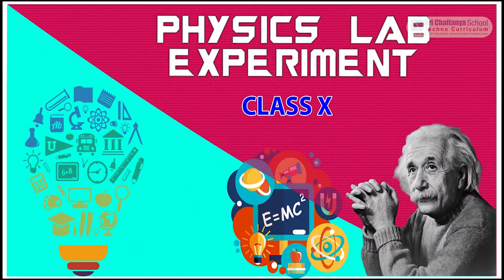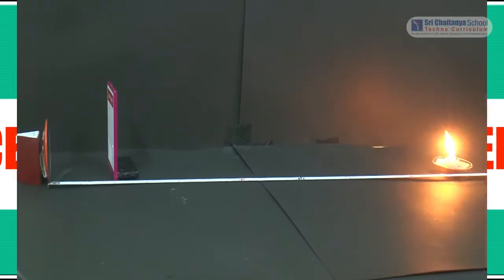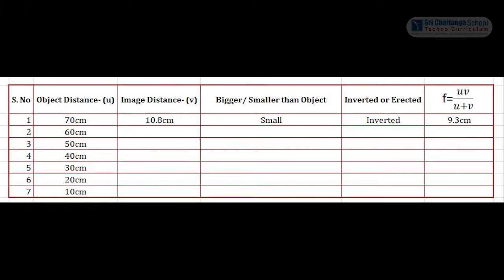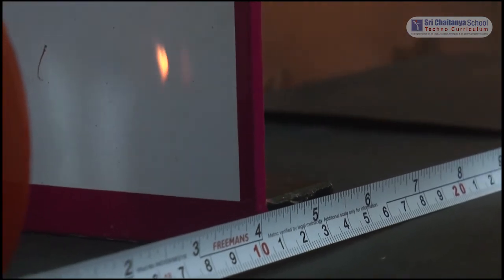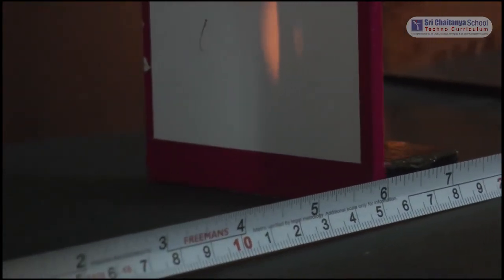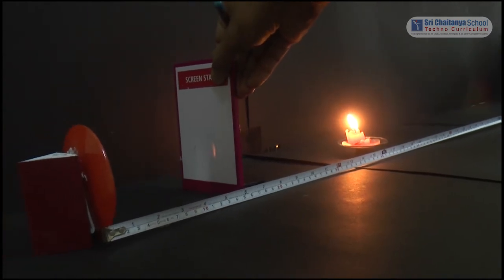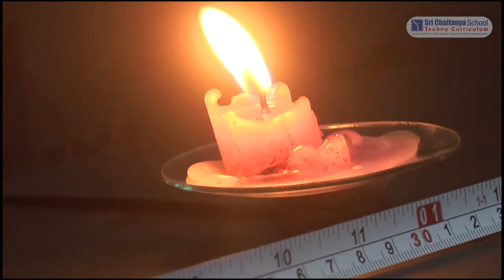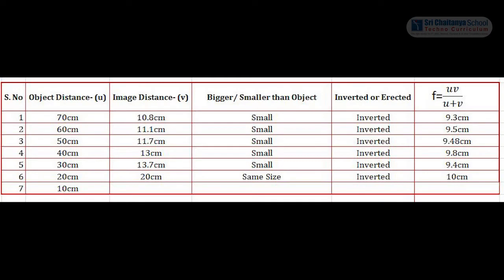"SCTS | Physics | AP | 9th | Reflection of light at curved surfaces | Experiment -3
#"SCTS | Physics | AP | 9th  | Reflection of light at curved surfaces | To determine the Focal length of a
concave mirror "